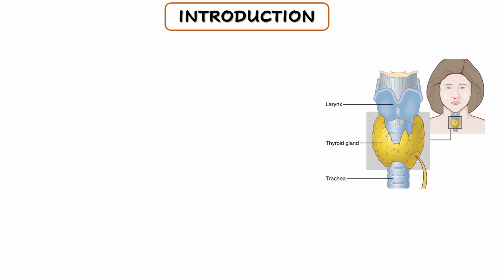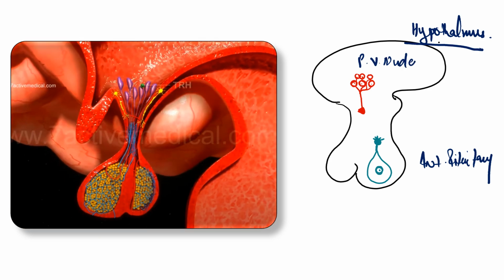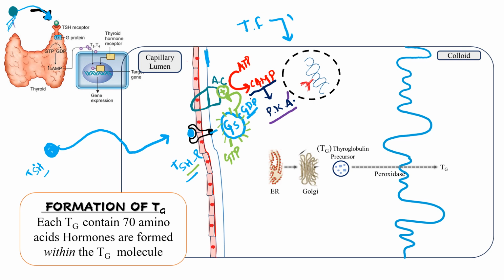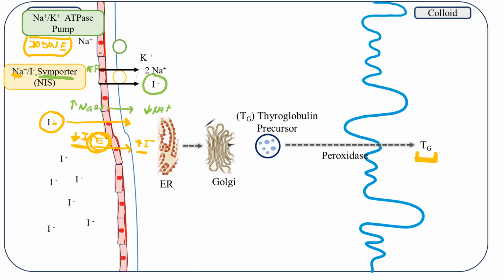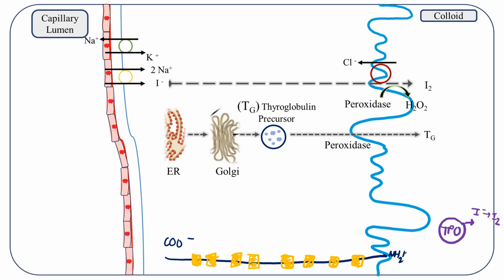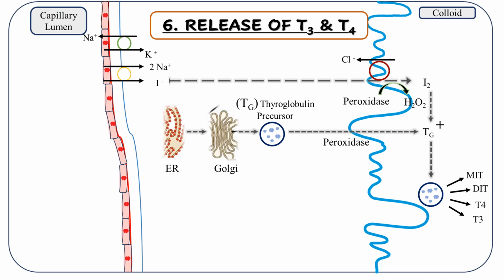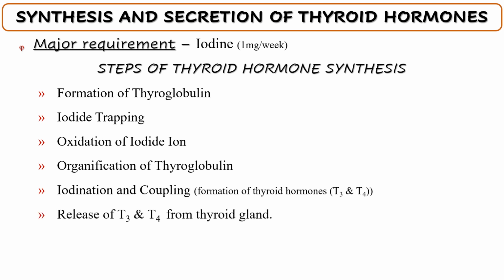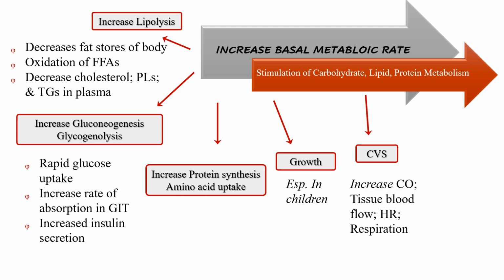SYNTHESIS OF THYROID HORMONES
Thyroid hormones are chemical messengers that regulate your body’s metabolism.  Thyroid gland, a butterfly-shaped organ in your neck, makes two main thyroid hormones: T3 and T4. These hormones are made from an amino acid called tyrosine and an element called iodine, which you get from your diet.

These hormones affect many aspects of your health, such as your growth, development, body temperature, heart rate, and brain function.

In this video, we will explain how your thyroid gland combines tyrosine and iodine to make thyroid hormones, how these hormones are released into your bloodstream, and how they are regulated by your brain and other organs.